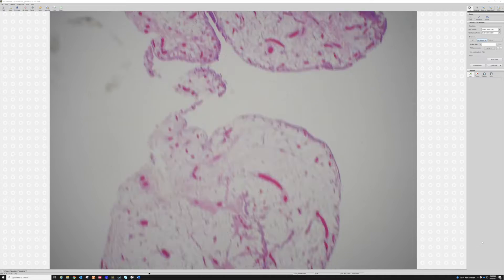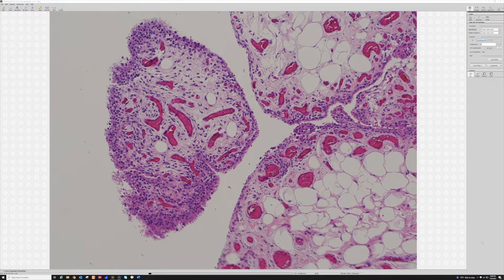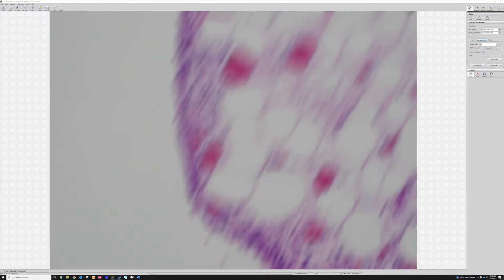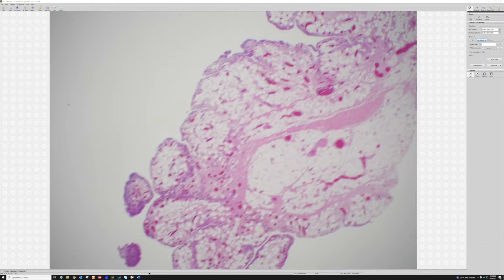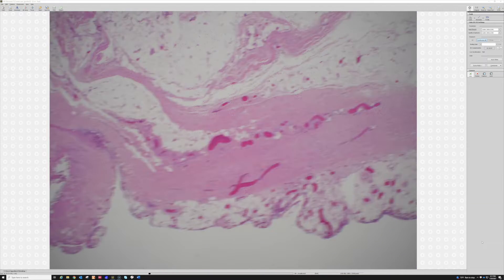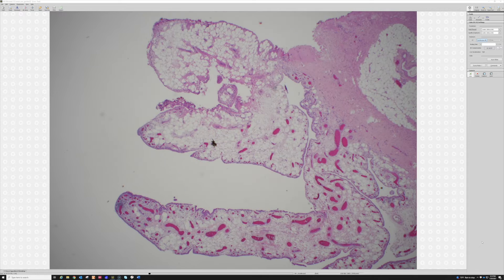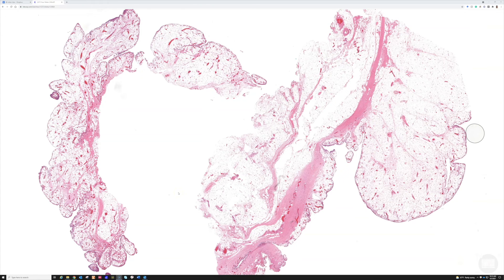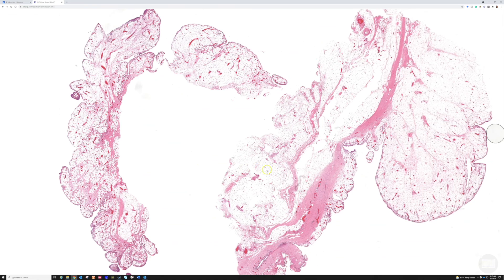Lipoma arborescens (synovial lipomatosis) - benign polypoid fat mass in joint space (pathology)